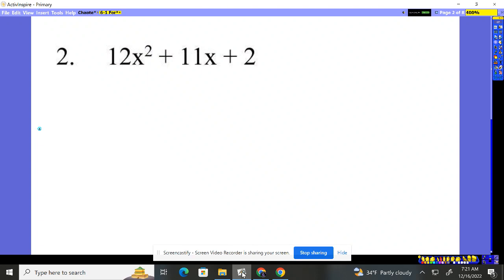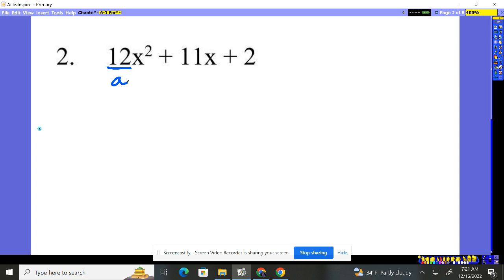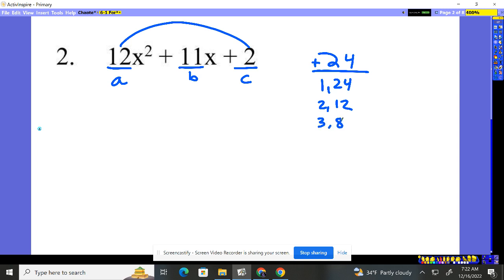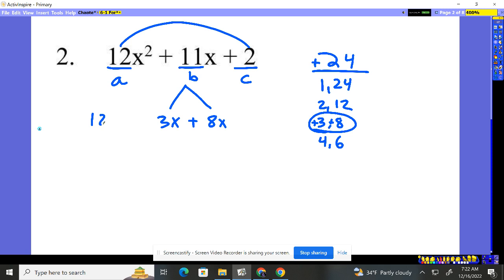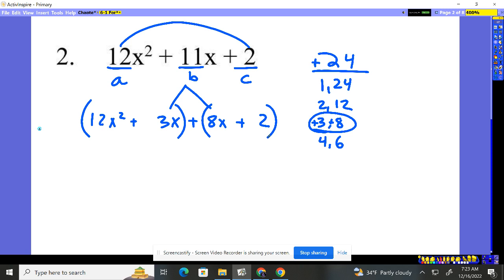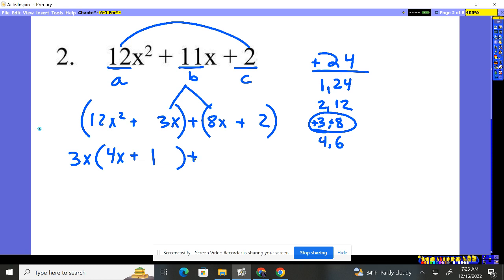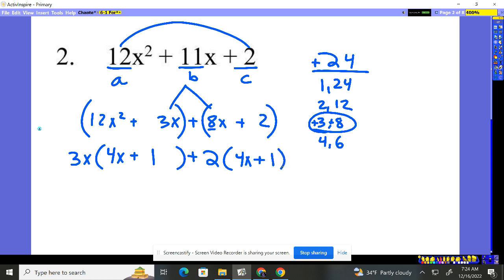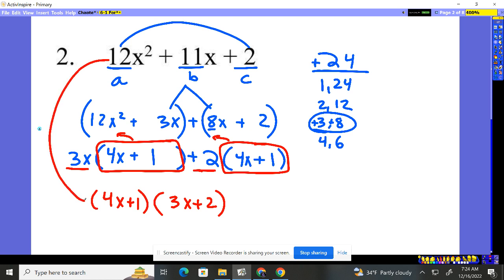Algebra 2 6-1 #2